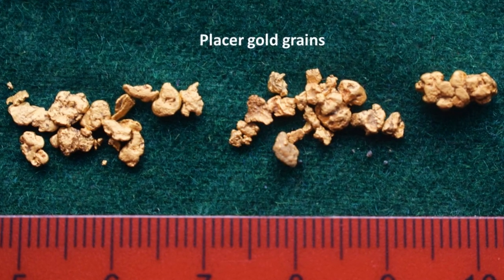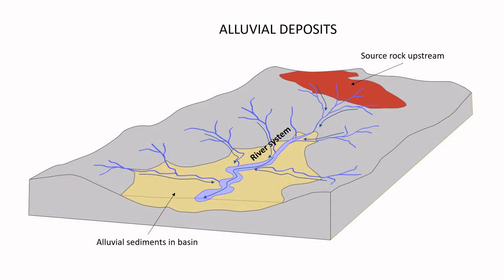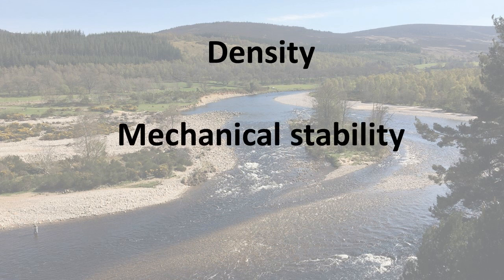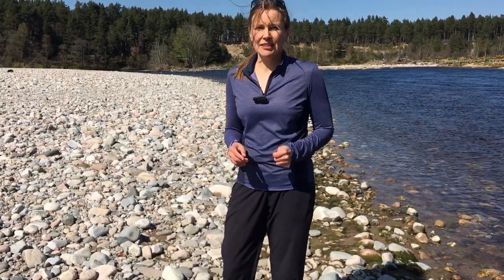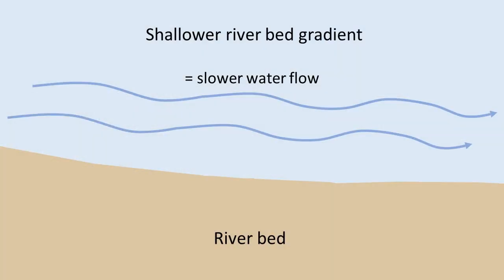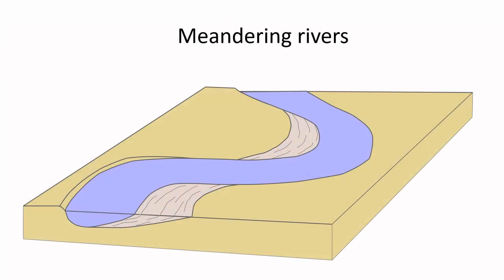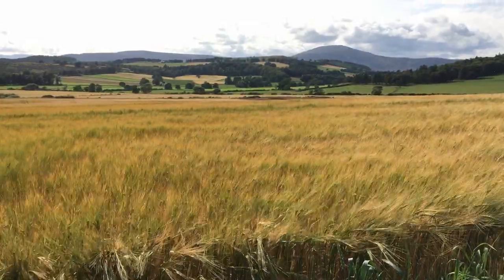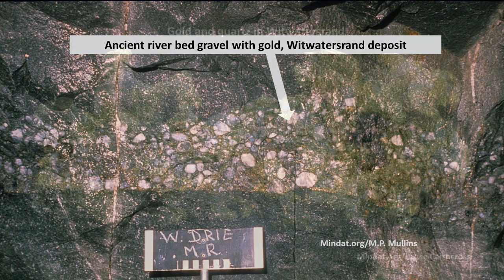Placer (alluvial) ore deposits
Placer deposits are an important source for gold, tin, titanium, platinum group elements, and many others. Placer deposits form via sedimentary processes in various types of environments, due to the differences in the density of different minerals. But apart from density, the minerals need some other, quite specific properties, too. In this video, Dr Taija Torvela has a look at how placer deposits form.

This video is part of Taija's Youtube channel @ourmetallicearth